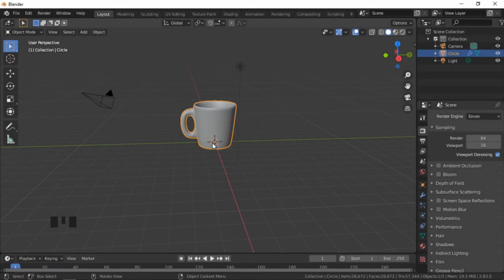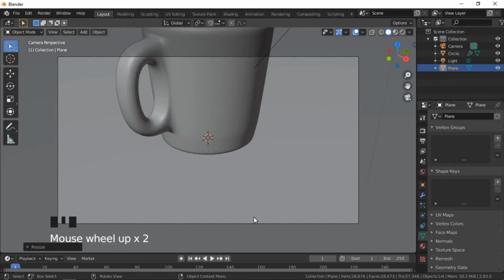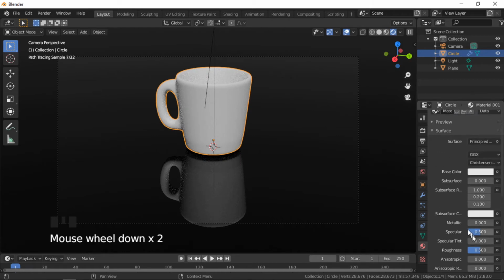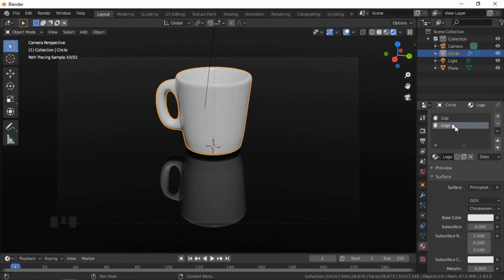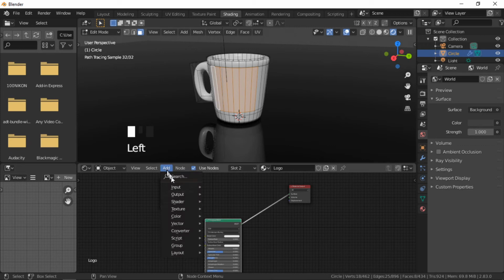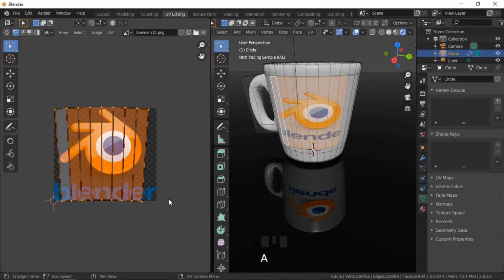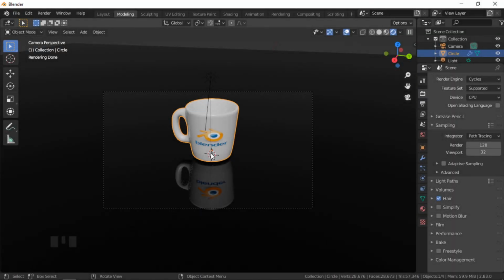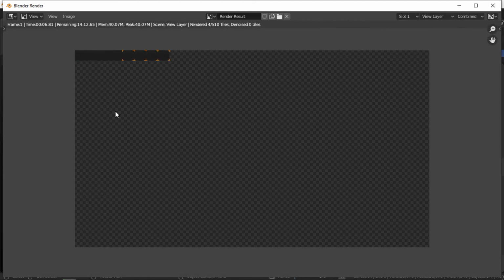Blender 3D - Blender Cup Modelling Part 2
Step by step beginner level on how to model a cup in Blender 3D . This part demonstrates how to create the materials and add a logo or image